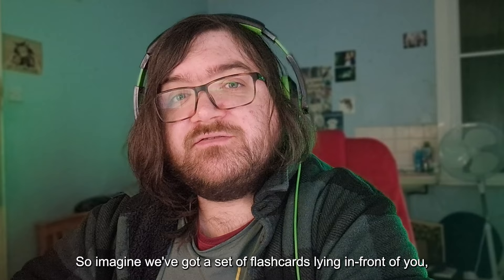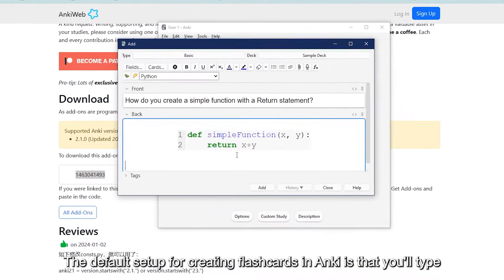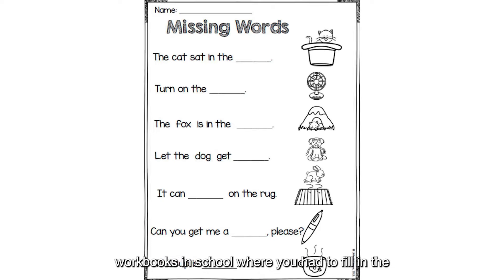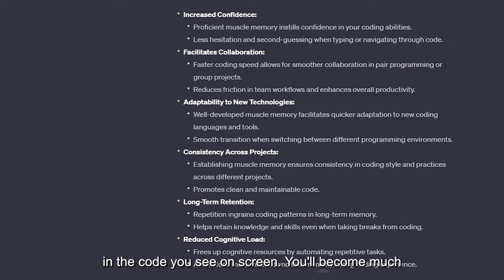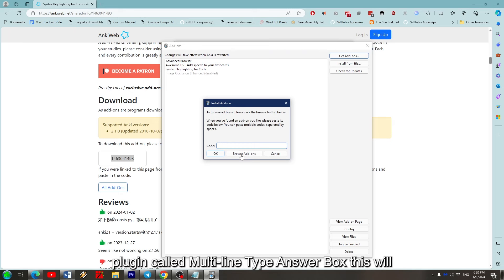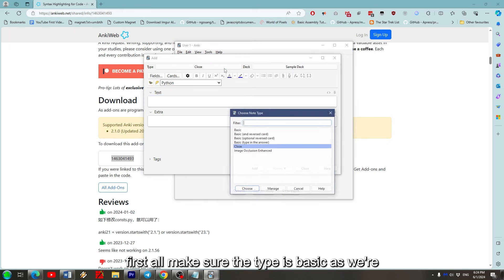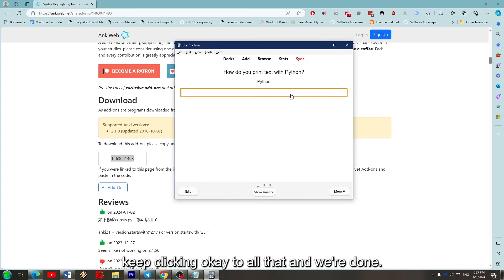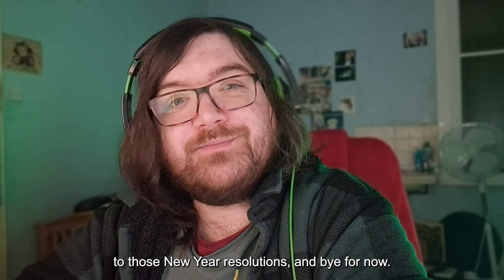Learn coding super fast with Anki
In this video I'll give you some powerful tips and techniques that will heighten your learning with programming in Anki. I hope you enjoy and hope you're having a fantastic 2024 so far! Or whenever you're watching this video.

Update: If you're using the latest version of Anki, please see my pinned comment.